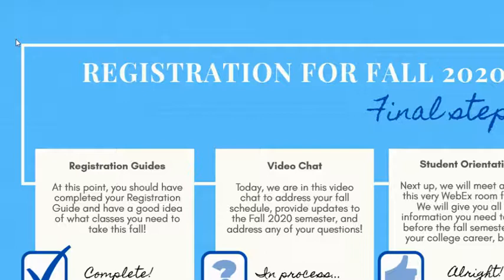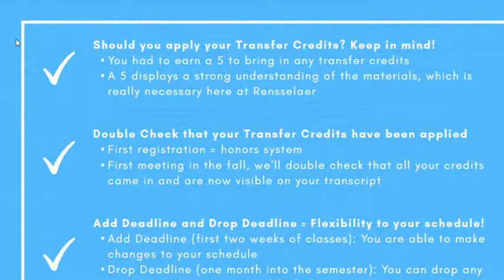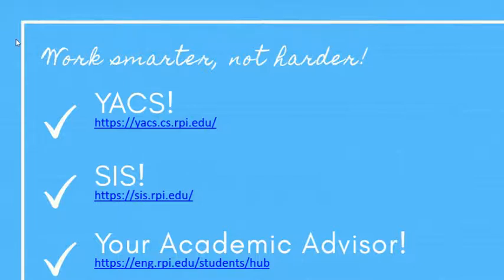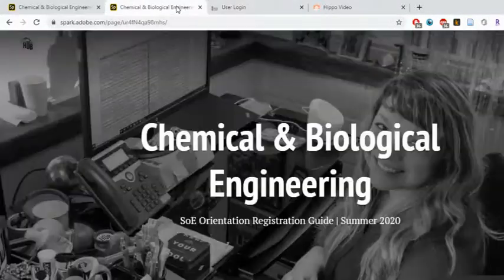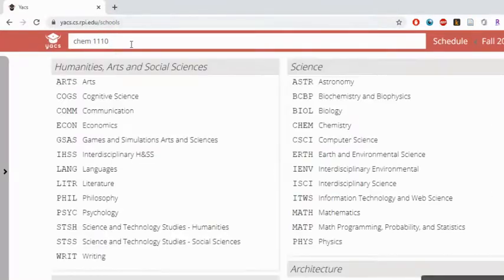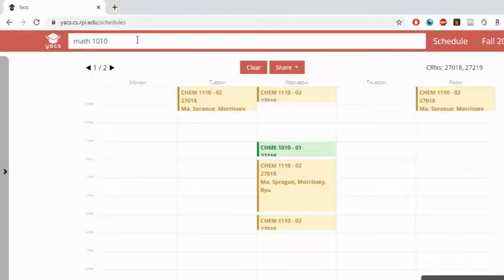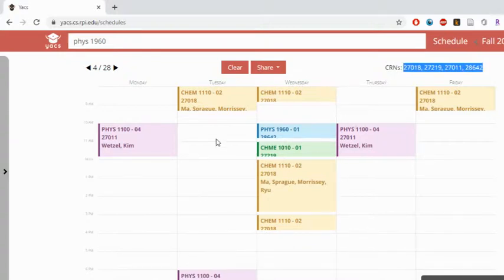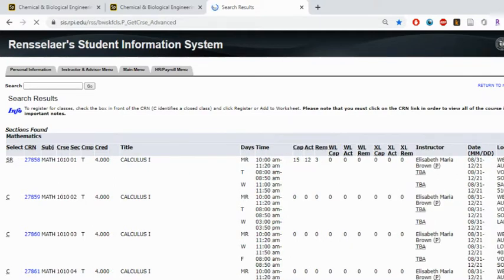CHME 2024 Video Chat Recording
Recorded content of CHME 2024 Video Chat